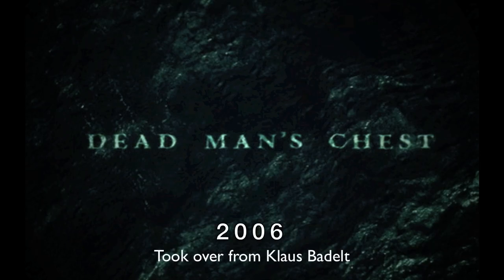The Villain Themes of Composer Hans Zimmer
A countdown of sorts which contains most of Hans Zimmer's Great Villain/Antagonist/Bad Guy Film Scores/Music/Soundtracks/etc.

This video includes 10 sec samples of the villains and their movies.
-- Gladiator
-- Hannibal
-- Pirates of the Caribbean: The Curse of the Black Pearl
-- Batman Begins
-- Pirates of the Caribbean: Dead Man's Chest
-- Pirates of the Caribbean: At World's End
-- The Dark Knight
-- Sherlock Holmes
-- Pirates of the Caribbean: On Stranger Tides
-- Sherlock Holmes: A Game of Shadows
-- The Dark Knight Rises
-- Man of Steel